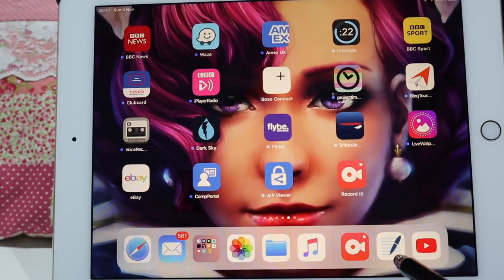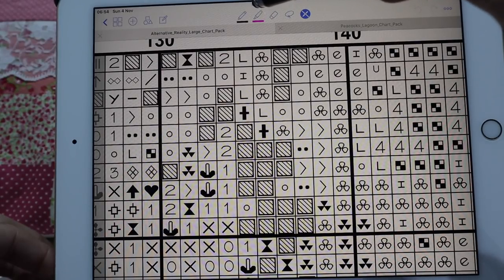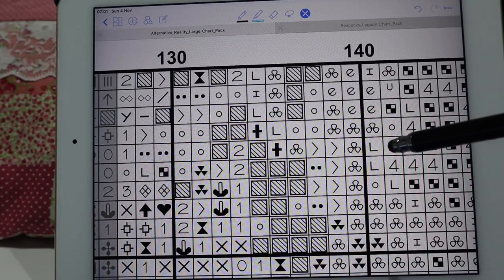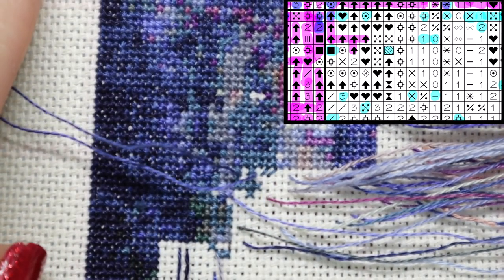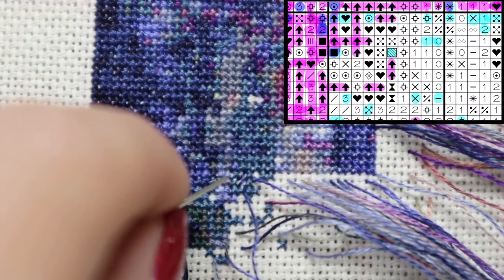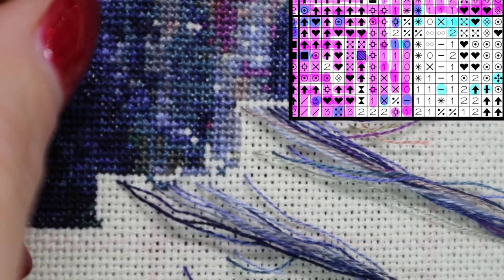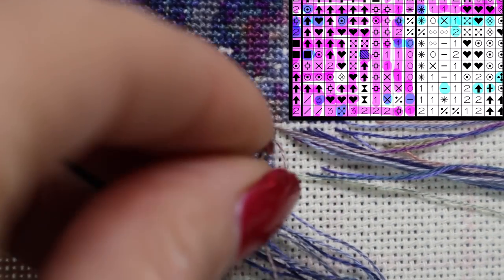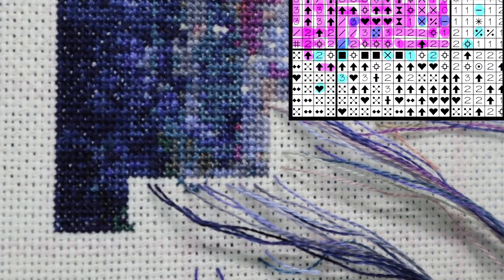How I stitch my HAED's with GoodNotes app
Hello all,

I have tried to explain how I use the app on my iPad to view and mark my PDF chart when stitching full coverage charts.